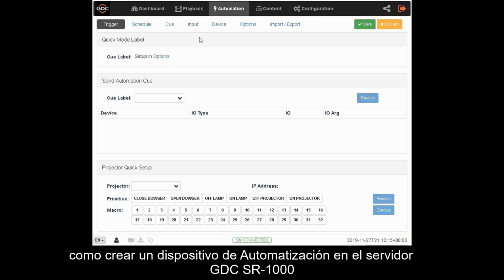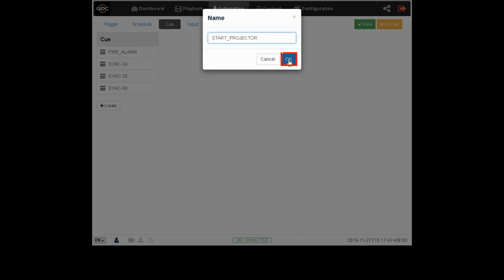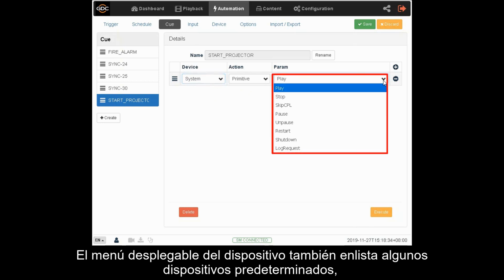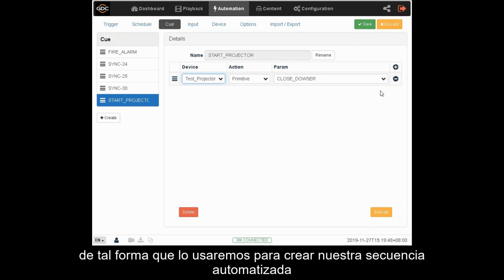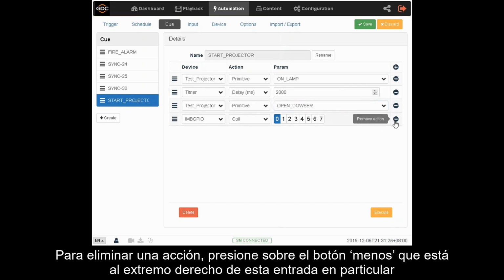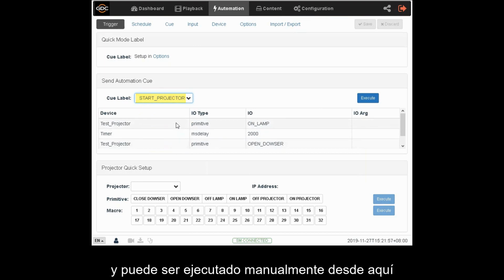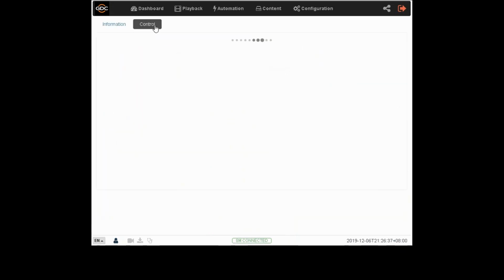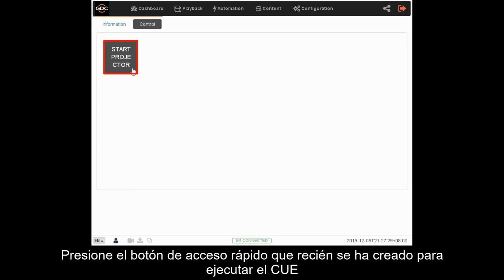3. [SPANISH SUB] GDC SR-1000 Training - Creating an Automation Cue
GDC University On-Demand Training Series – SR-1000 Training Episode 3
SPANISH SUBTITLES